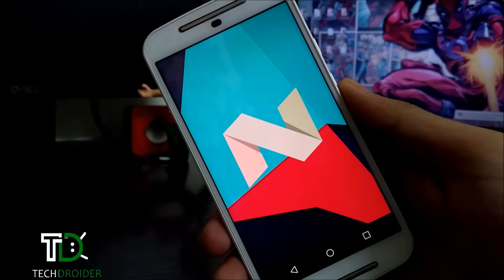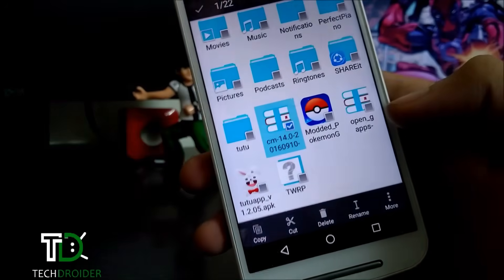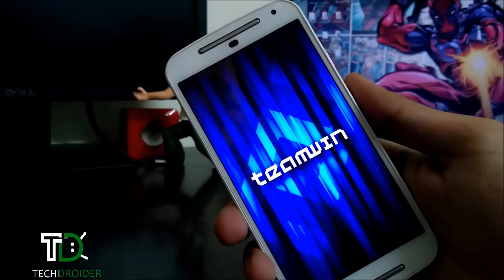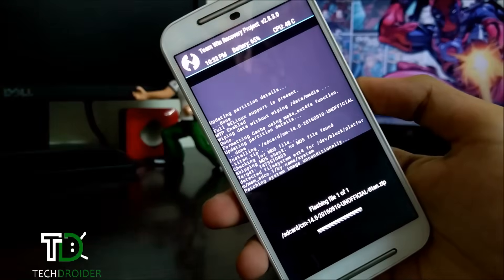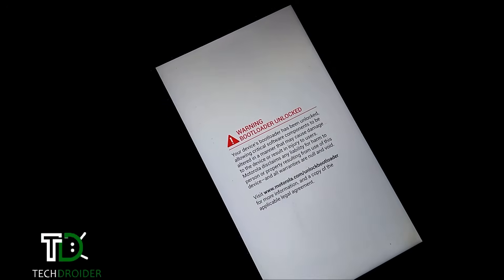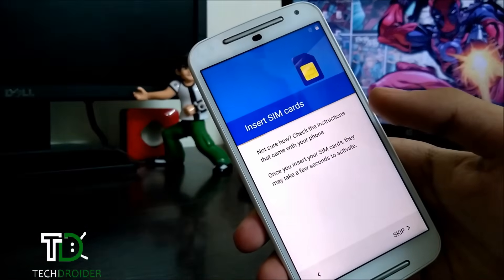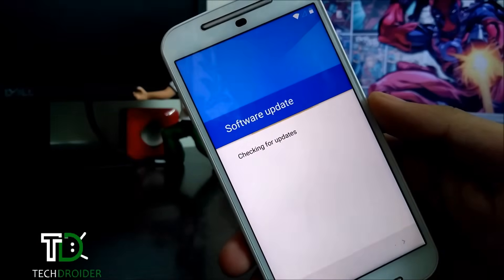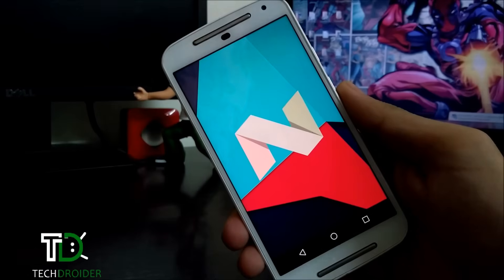Moto G 2nd Gen: How to Install Android Nougat 7.0 (Cyanogenmod 14)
In This Video, I am going to show you how to Install Android 7.0 Nougat  Cyanogenmod 14 Cm14 custom rom on Moto G 2nd Generation (AKA Moto G 2014/ Moto G2 )